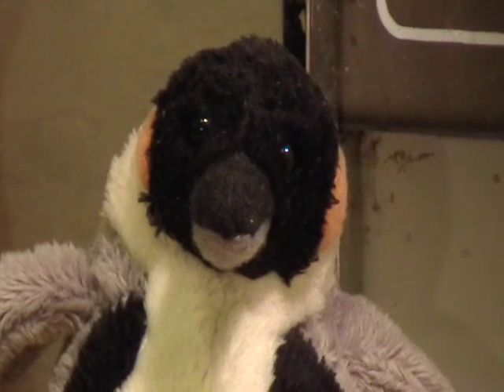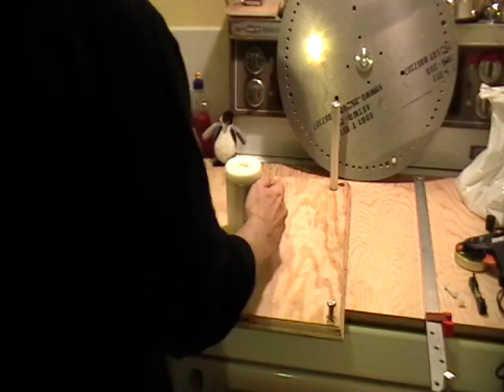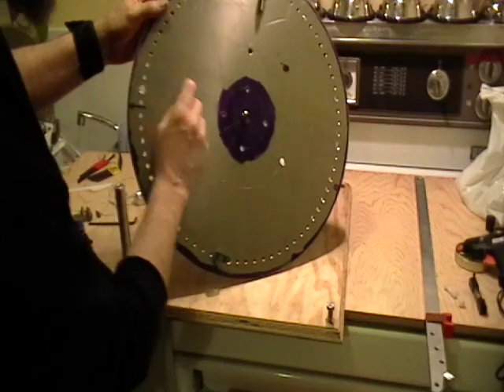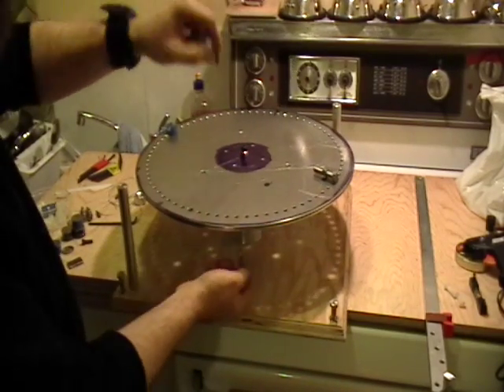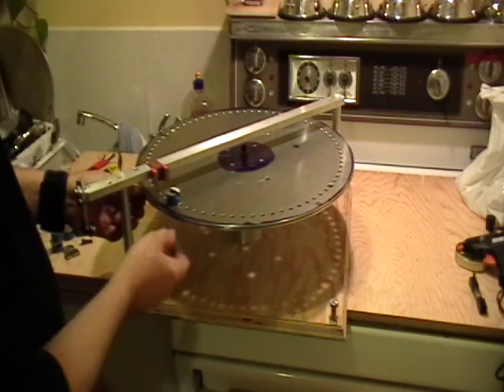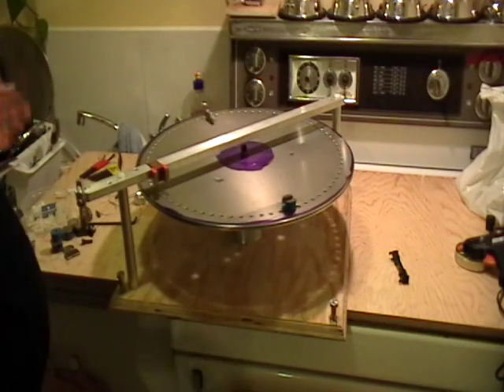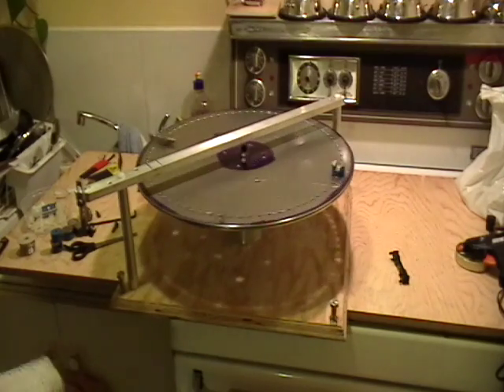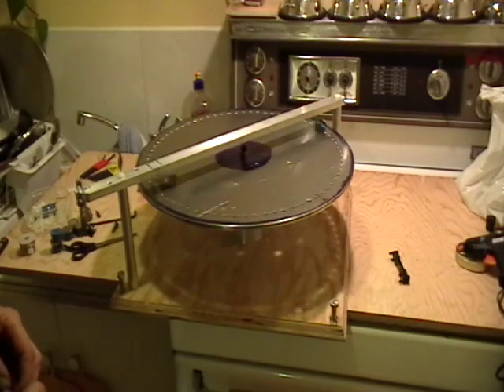MyLOW's Magnet Wheel Replication 1: Layout and Early Testing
Gaah! Hours to upload and then YT screws up the aspect ratio! Sorry about that. ANYWAY...
Here's a start on my replication of MyLOW's wheel. I demonstrate the typical "start and run" performance that we've seen from a lot of SMOT and wheel builders, like MyLOW and excel60 to name a couple. Can you believe that some people call this "self-starting!!" It's true--check out excel60's vids for example.
But I'm just using a couple magnets in a simplified arrangement, to illustrate the testing process that I have recommended. This procedure will tell you if your magnet motor is really running or not.
Of course, if your motor runs 20 hours and the Men In Black come and smash it up, I guess all bets are off. But until that happens, before you go spending a bunch of money on more magnets, maybe you really ought to try some control experiments...like this one.
Some numbers: The weight on the string is 50 grams. The starting height of the weight is precisely one meter. The rotor magnet weighs 35 grams, and so does its counterweight. The timing on each trial is from weight hitting floor until all rotor motion stops.
5 consecutive trials in the "running" configuration (stator installed):  121.09, 119.53, 122.03, 124.09, 122.16.  Remove stator magnet, 5 consecutive trials in "control" configuration (stator removed):  164.22, 167.47, 171.69, 158.32, 170.06.  Mean rundown times: Stator present = 121.87 seconds. Stator absent = 166.35 seconds.
Clearly the magnet interactions and the eddy currents are dissipating energy. In spite of the first appearance, the magnet motor does not run with the magnets in this configuration. And I'll bet (along with lots of others) that no matter what magnet configuration I try (or you try!) it won't truly run with any of them.
Of course, I'd love it if someone would
PROVE ME WRONG!!